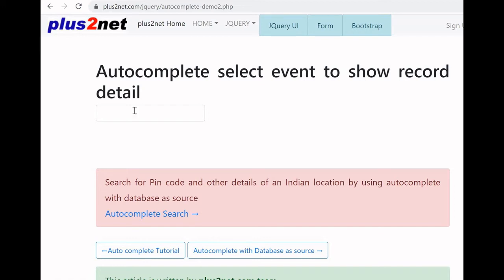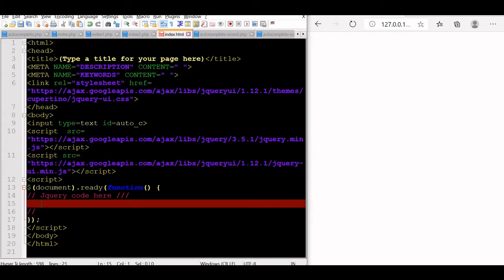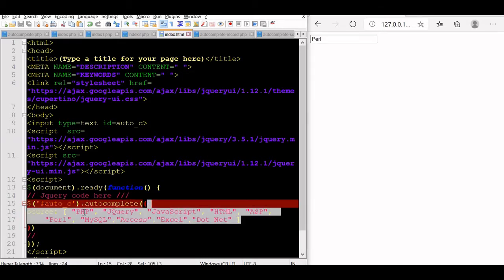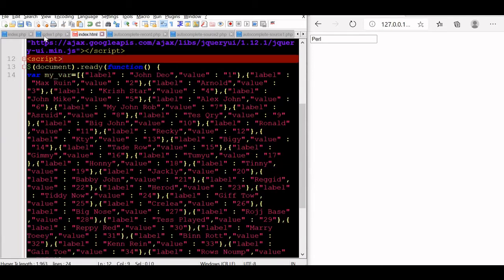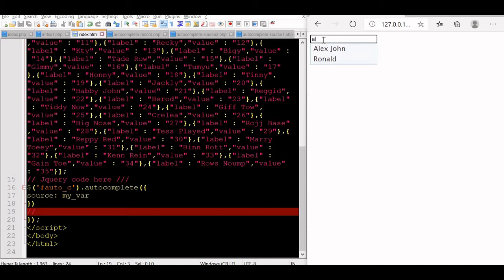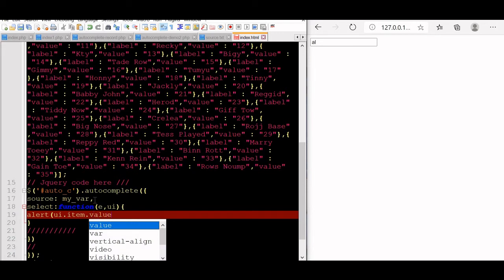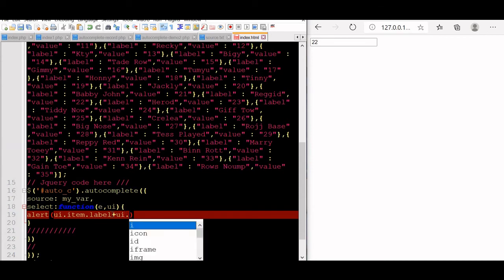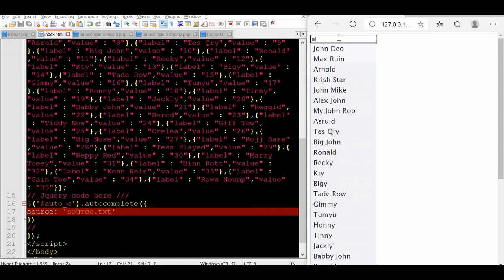JQuery UI Autocomplete to suggest the user as they type with available options from array - Part-1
We will suggest user as they type in a text field about the options available for them to select. This is done by using autocomplete of JQuery UI.
You can download the complete zip file for all the codes used in  different parts of the tutorial.
Part 1
We will use one array as source for our autocomplete to work. The options for the user to select will be from the array with elements.
We can use one array with options as source
source: [ "PHP", "JQuery", "JavaScript", "HTML", "ASP", "Perl", "MySQL","Access","Excel","Dot Net" ]

Using array object as source
We can use one array with label and value for each option. Once the user select one of the option ( label will be visible to user ) , the value will be also available for our further processing.

By using select event we can collect the label and value of the user selection. This data we can display by using one alert window for our understanding. The actual uses of this will be posting this value to one backend script and getting the full details of the record by using load function in part 2 of this tutorial.